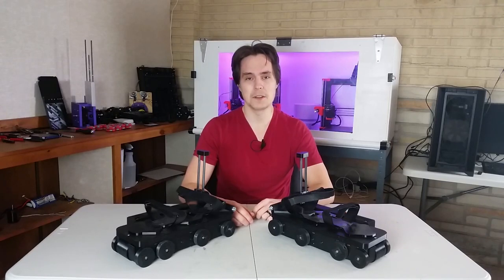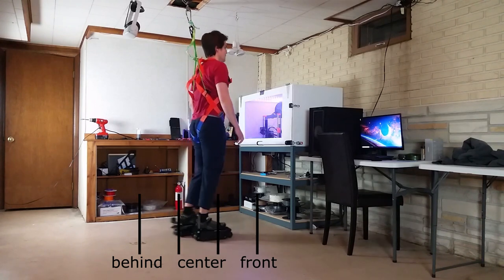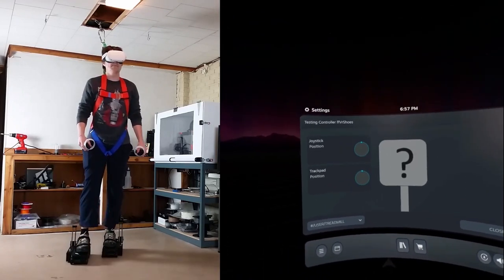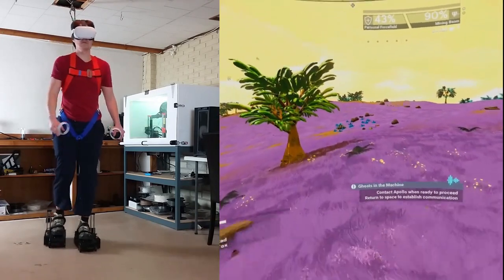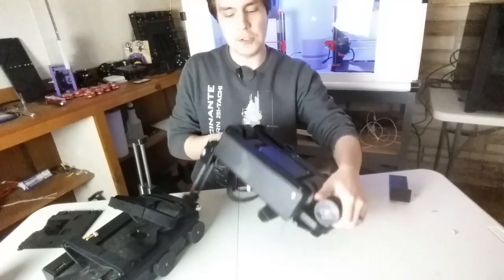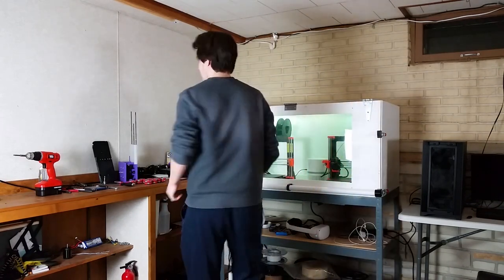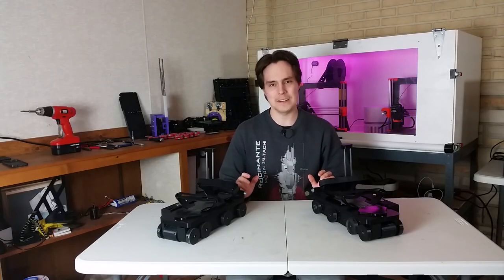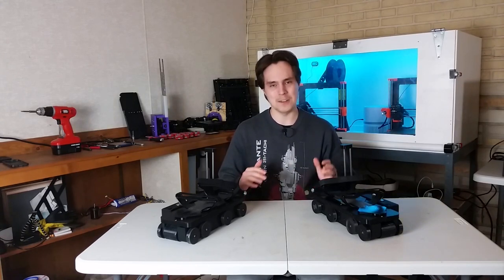VR Shoe Build Log #33 - Smoother Motion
In this video I go over changes I made to smooth the motion out, both in-game and in real-life. I also go over issues that the current design has.

Ending Song:
Sunset - Flexxus